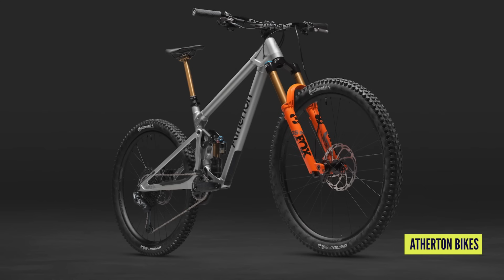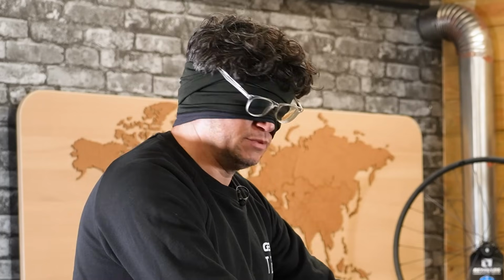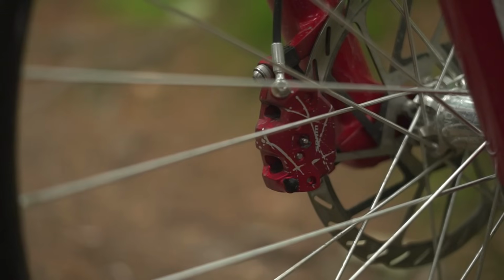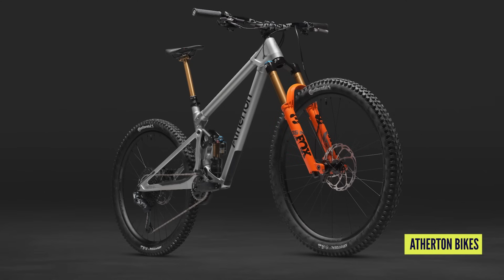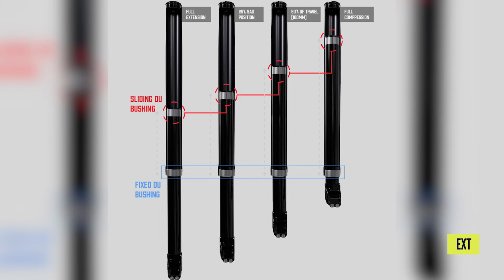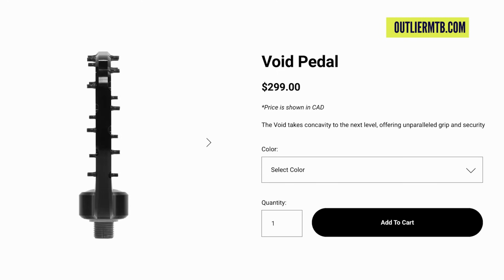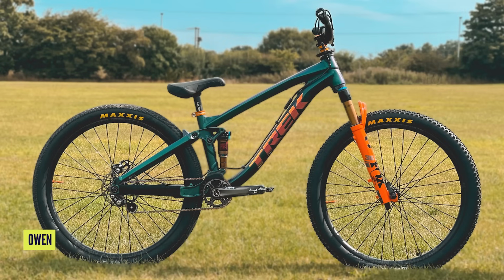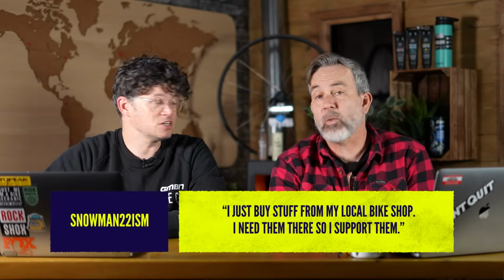RockShox Or FOX, Can You Tell The Difference? | GMBN Tech Show 360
In this week's GMBN Tech Show, Owen Coutt’s is blindfolded and trying to guess the difference between FOX and RockShox suspension and Shimano and SRAM components?  Do you think you could tell the difference?

💻 Submit Top Mods, Bike Caves, Rewinds and more to us

⏱️ Timestamps ⏱️
00:00 - Intro
00:46 - FOX Vs RockShox & Shimano Vs SRAM
09:53 - Quiz
21:38 - Top Mods
23:20 - Comments

Do you think you could guess bike parts without looking?

📹  I Changed Frame Size, Should You? 👉 youtu.be/YoVvwwhdfWo

Waiting for Summer - Matt Large,
Keeping My Head in the Sand - Speedy The Spider